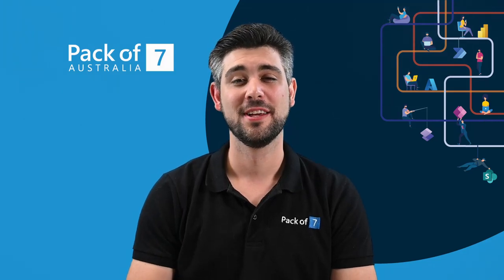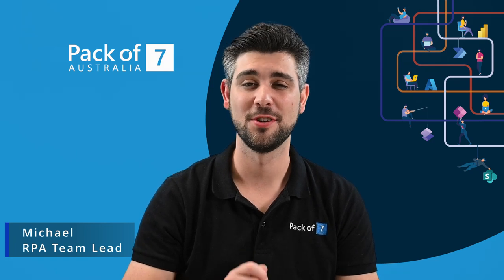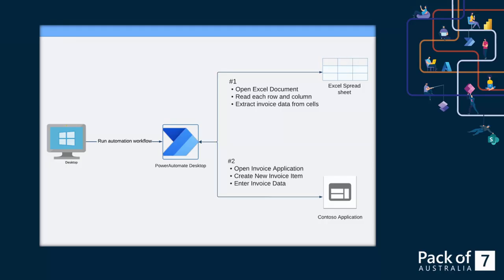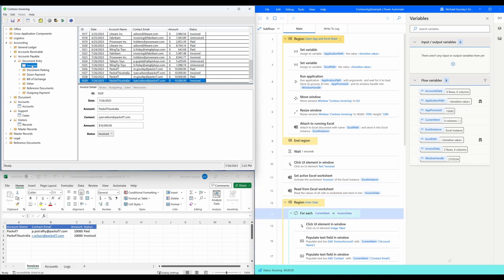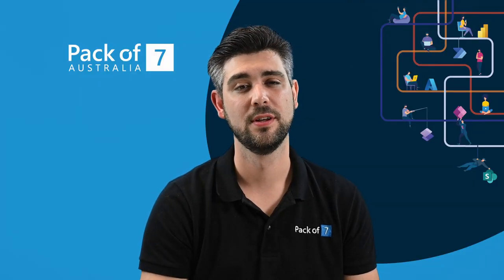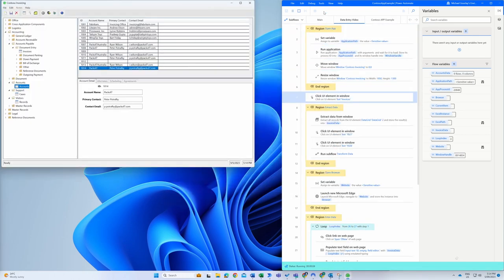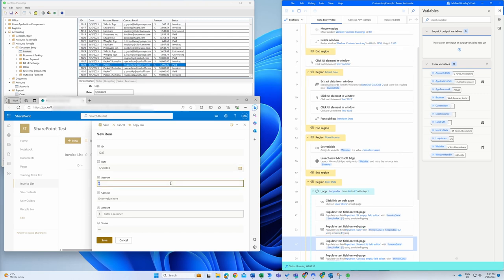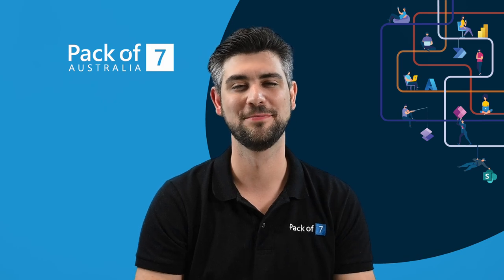Automated Data Migration with Power Automate Desktop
Michael from Pack of 7 Australia, showcases how you can automate your repetitive data entry and extraction tasks with the RPA tool Power Automate Desktop. The typical use case here is the automated migration of legacy data to the cloud.